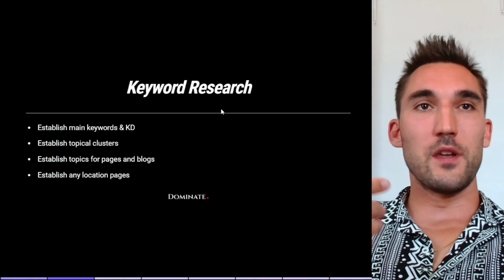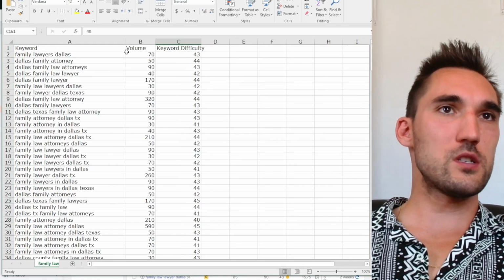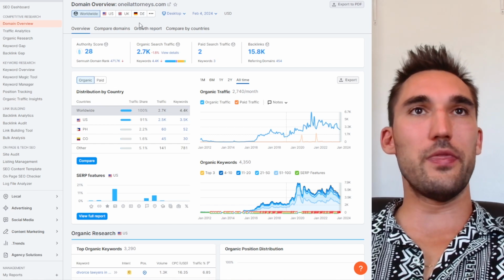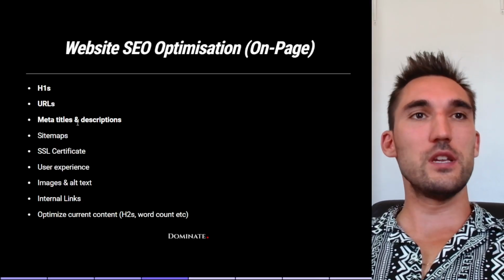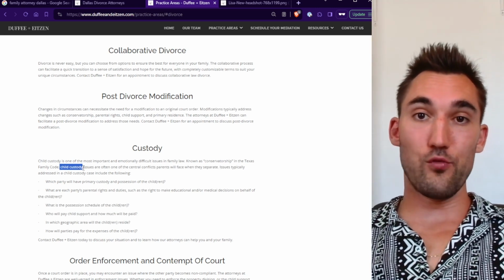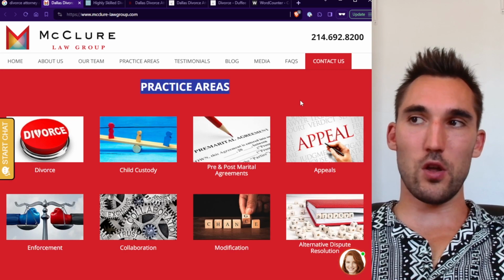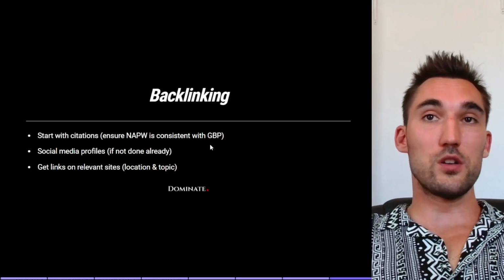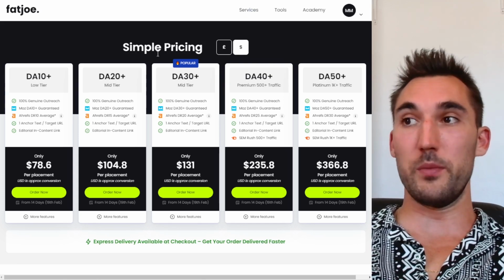My Strategy For Family Lawyer SEO In 2024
In this video I will give you my strategy for Family Law SEO in 2024. Whether you are a family lawyer, divorce lawyer or you are doing SEO for family lawyers, this strategy will work for you.

JOIN MY SKOOL COMMUNITY WHERE I WILL COACH YOU ON HOW TO DO SEO & GOOGLE ADS FOR JUST $49 PER MONTH